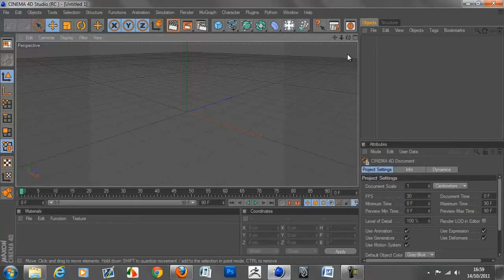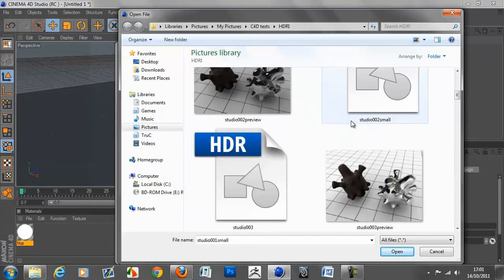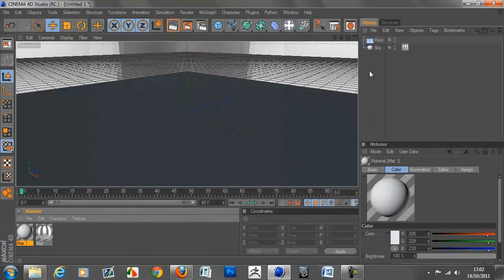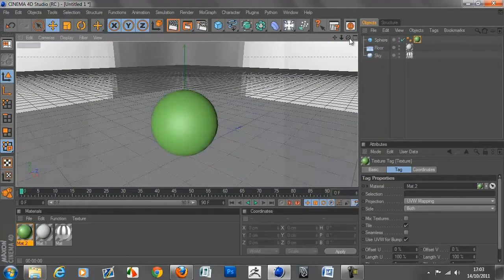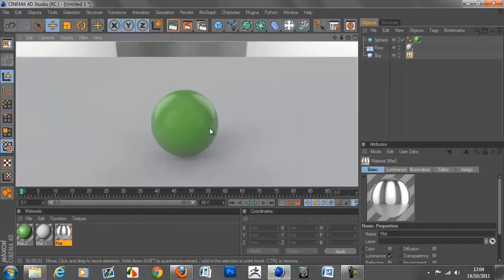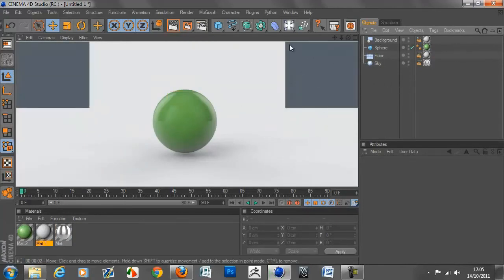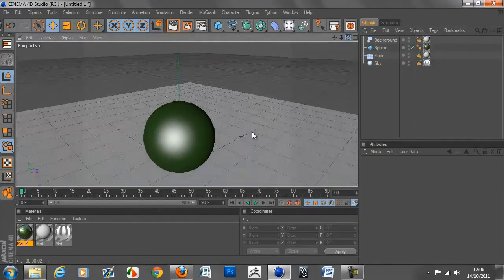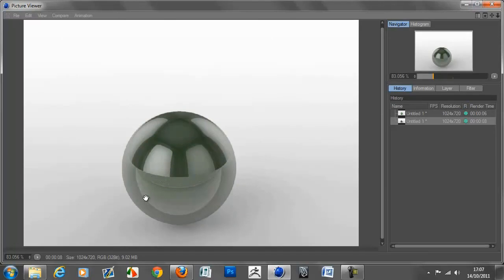Cinema 4D - Fast High Quality Lighting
In this video I show how to quickly create stunning lighting within cinema 4D using some quick and easy steps.
Here are the HDR Images thanks to ZBYG on Deviantart

For more tutorials and community